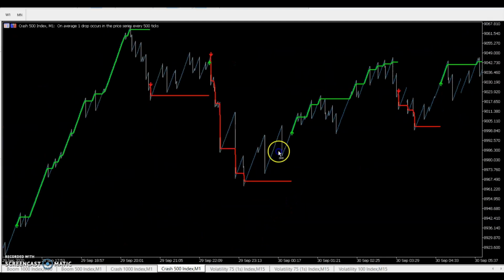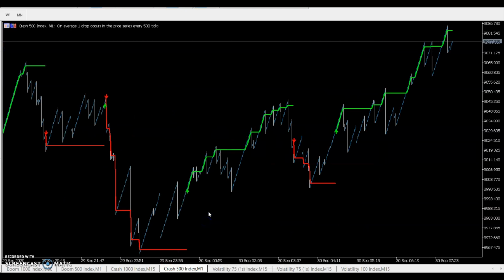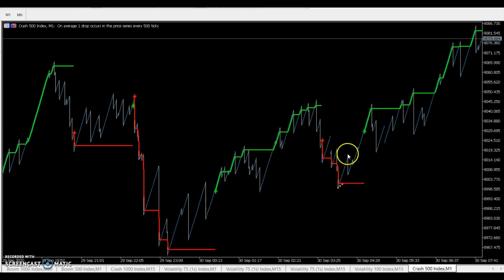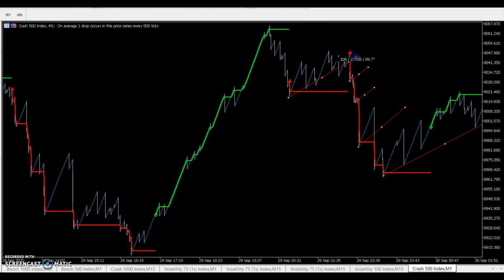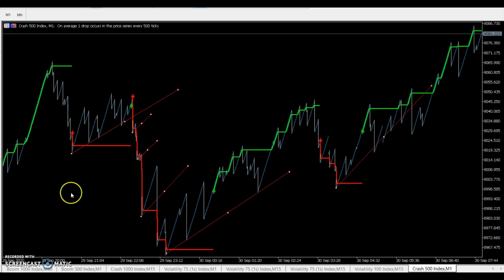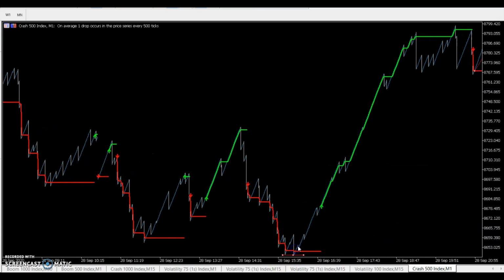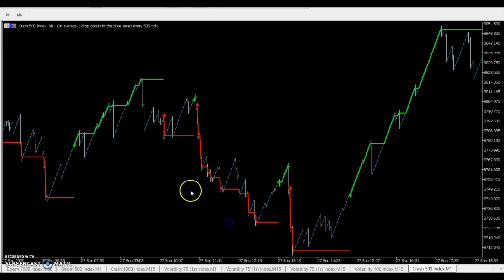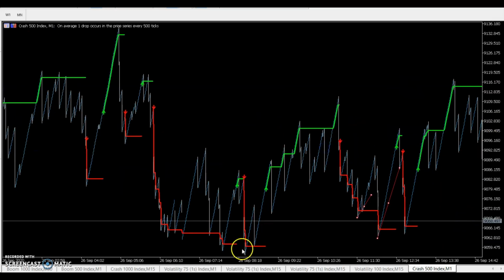HOW TO TRADE CRASH 500 PROFITABLY PART 2 !